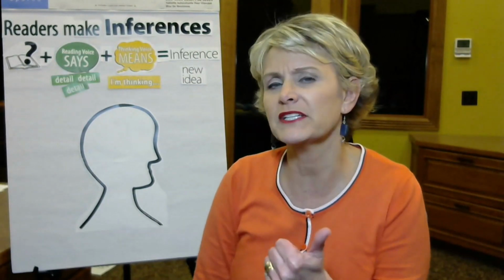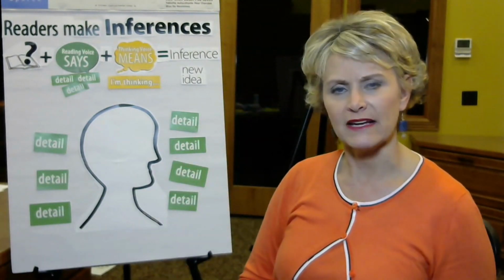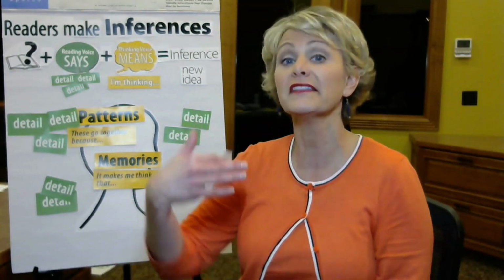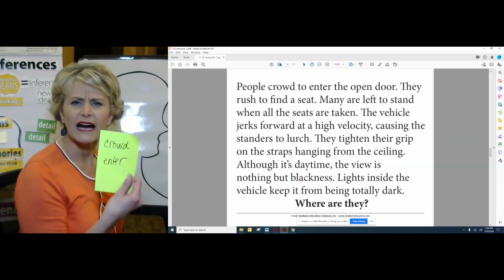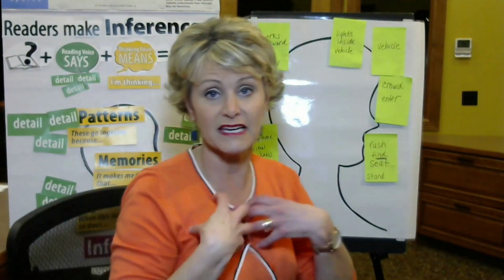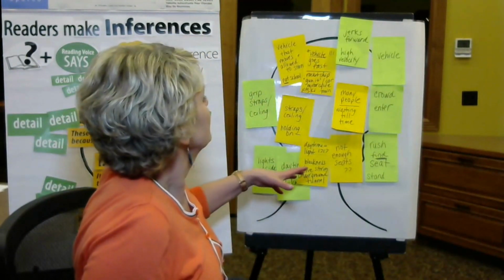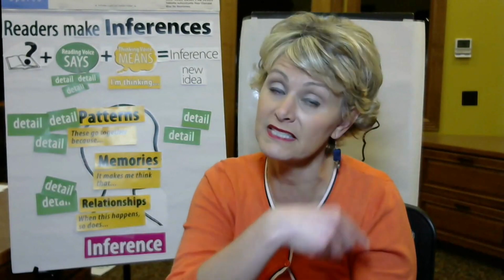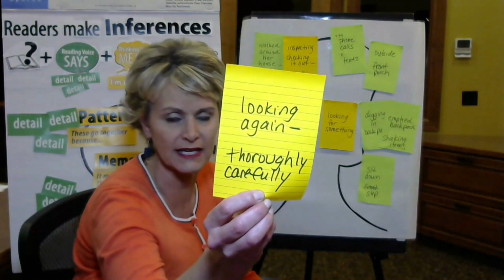Gr 7-12 | Readers Make Inferences - Lesson 2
To succeed on standardized assessments, students in middle school and high school need reading strategies for comprehension that help them see necessary patterns and connections within texts that lead to correct inferences. Readers must be taught the different patterns and connections to take note of.

LESSON 2 FOCUS: See patterns and connections.

Welcome to Literacy eLessons Grades 7–12: Readers Make Inferences! 🔍📖
These free, ready-to-use lessons help teachers guide middle and high school students in reading between the lines, drawing conclusions, and making thoughtful inferences from complex texts.

In these eLessons, students will:

-Analyze text clues to understand characters, themes, and ideas
-Strengthen comprehension, critical thinking, and analytical skills
-Build confidence in interpreting both literary and informational texts

Perfect for grades 7–12 classrooms and teacher professional development, this playlist provides practical strategies to help adolescent readers engage deeply and become insightful, independent thinkers.